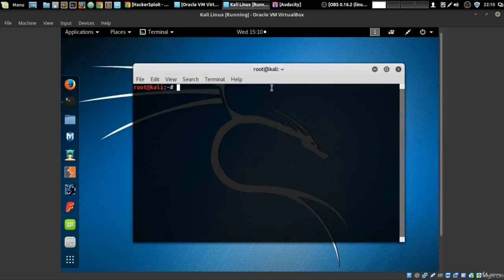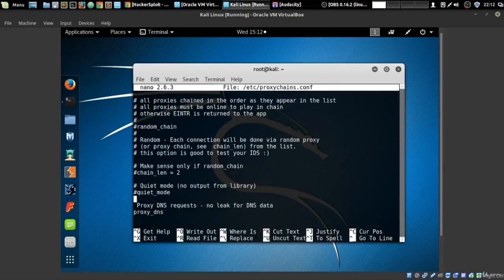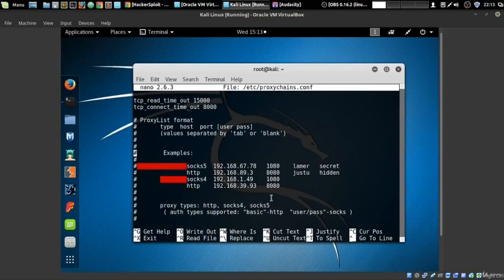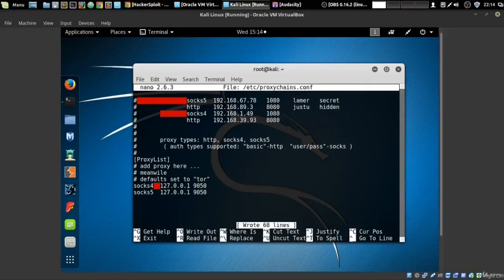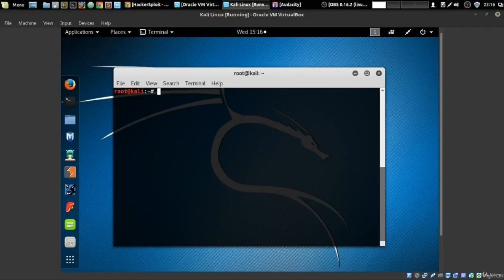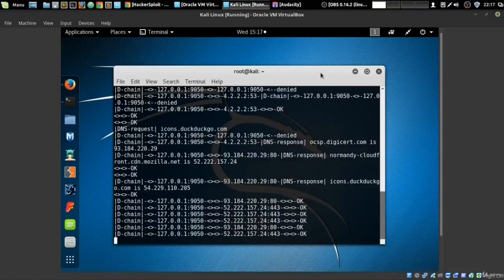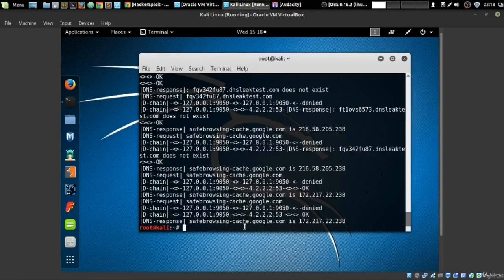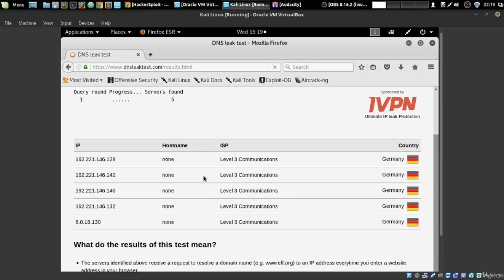2 Anonymity : How to setup Proxychains on Kali Linux Part 2